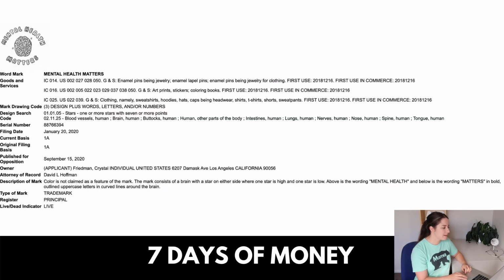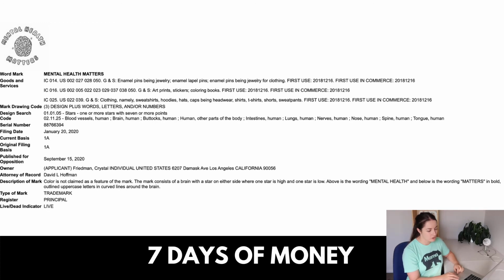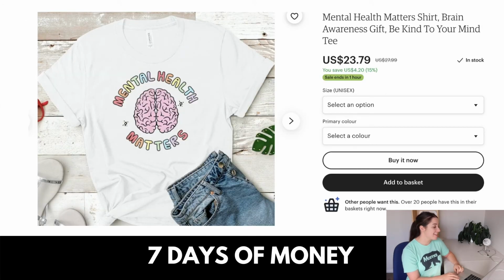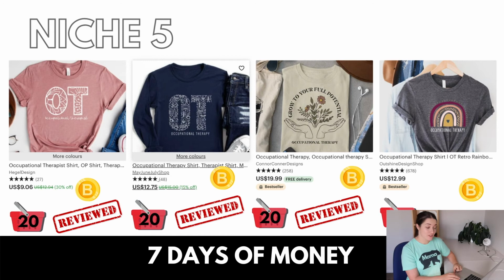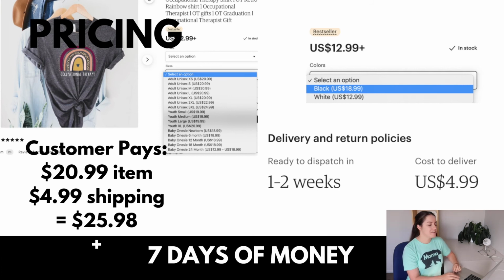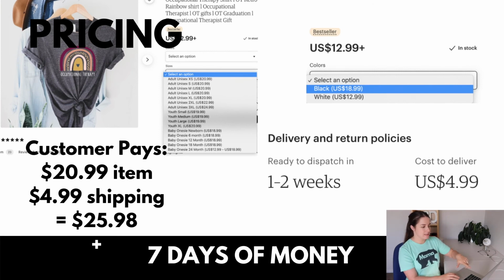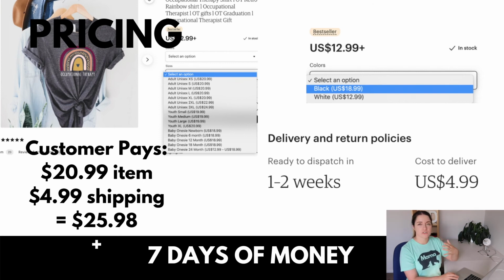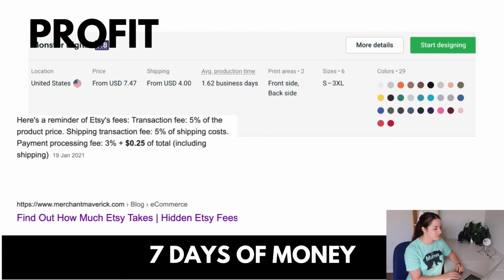5 LOW COMPETITION Etsy Print On Demand Niches | Make Money On Etsy with Printify Dropshipping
Today is Episode 1 of low competition Etsy Print On Demand Niches. So I'm showing you how to make money on Etsy with Printify Dropshipping.

7 Days Of Money
Etsy Watercolor Clipart

7 days of money is a money channel on YouTube sharing low competition Etsy print on demand niches. Showing how to make money on Etsy with Printify or Printful dropshipping. I aim to share a weekly print on demand niche video sharing POD items from Etsy, but they could work with RedBubble and Merch By Amazon .